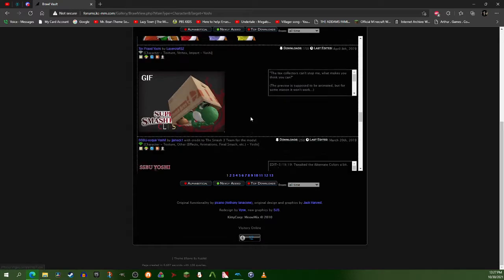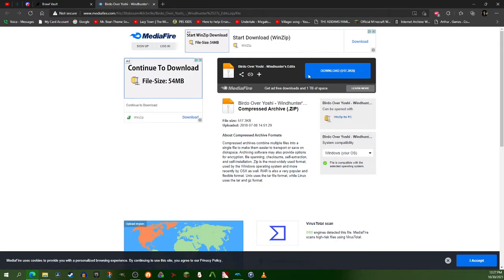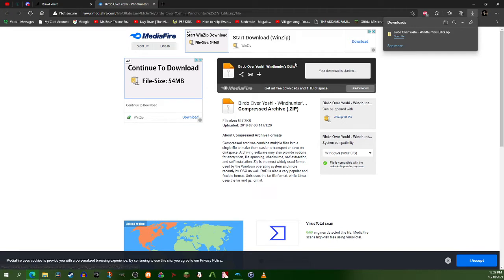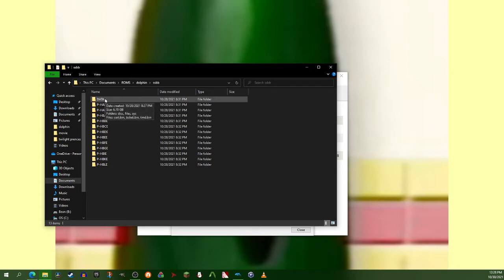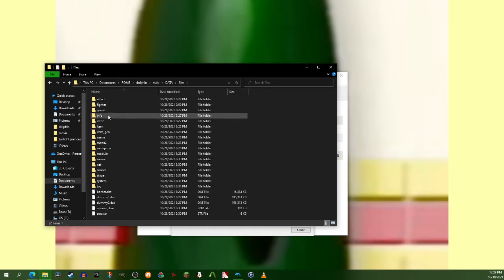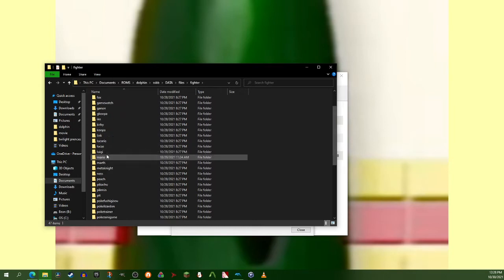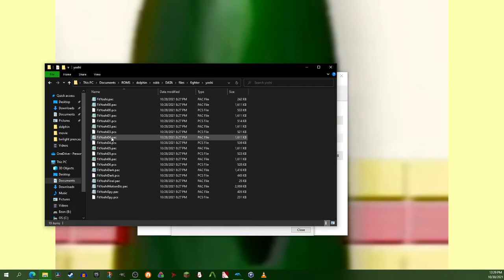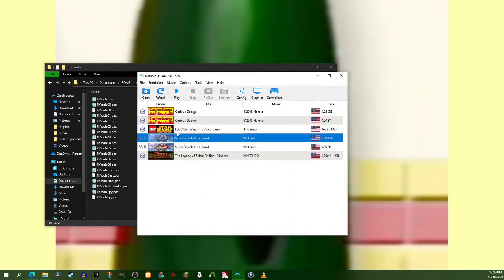how to download mods for super smash bros brawl (easy to do!)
happy birthday to julian! (me!) (during the making of this video)